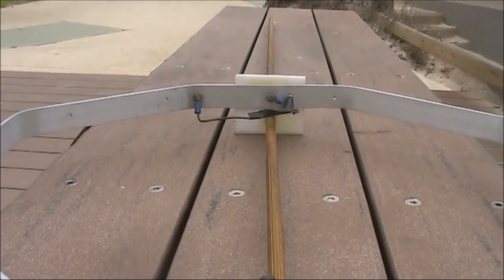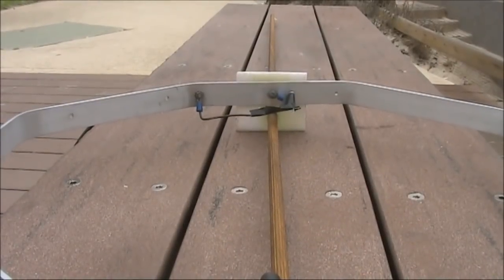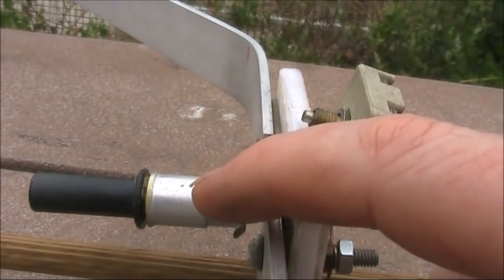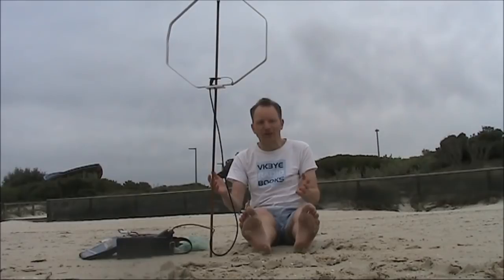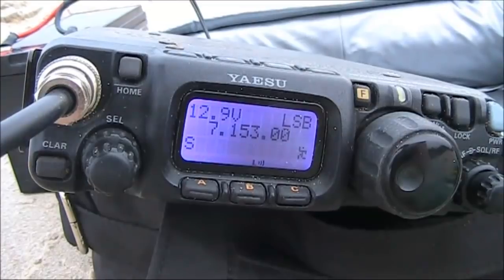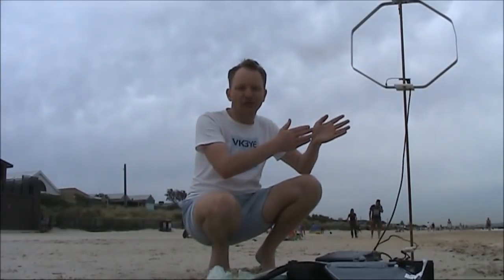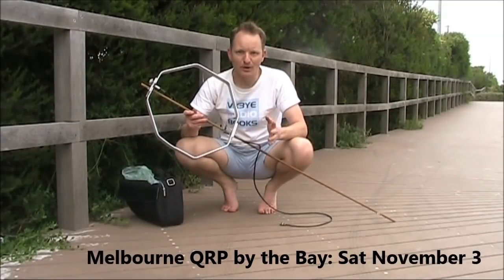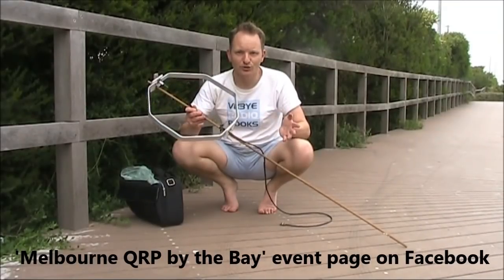Tiny magnetic loop does 7 and 10 MHz WSPR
The SummerLoop works well for SSB operating on 28 & 50 MHz. It can resonate on lower frequencies with a larger capacitor but isn't very efficient. Still, that doesn't stop it being useful as a small WSPR antenna.  In this video I add a compression trimmer and use it for WSPR transmissions on 7 and 10 MHz.